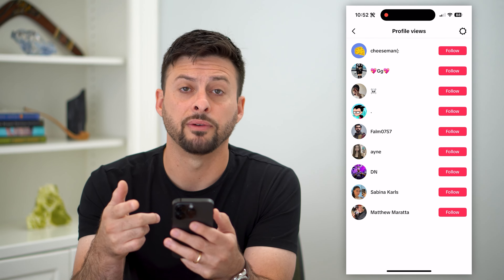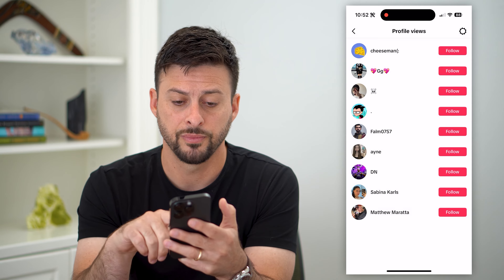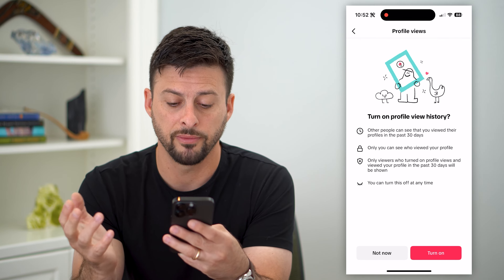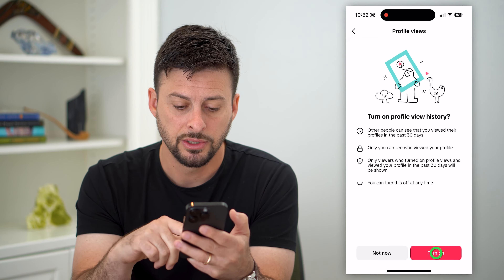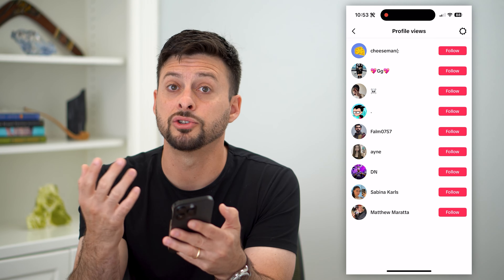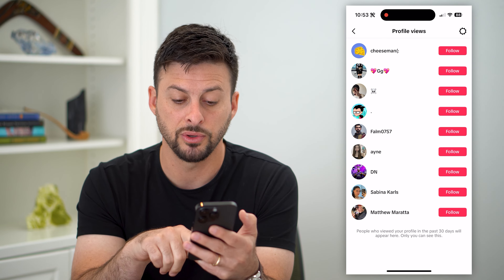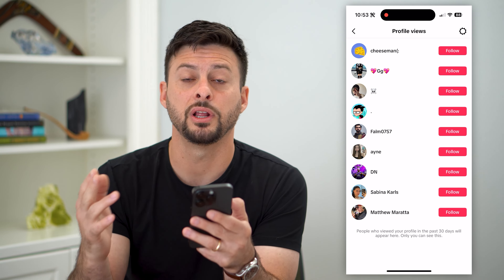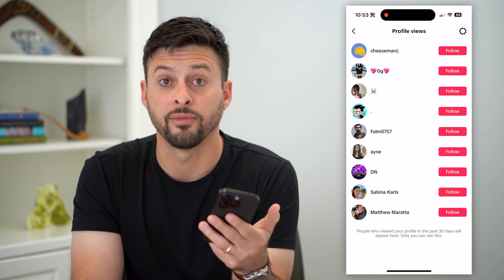How To Turn Off Profile Views On TikTok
Let's turn off the profile views feature on TikTok if you don't want anyone to know when you see their profile and don't want to see who views your profile.